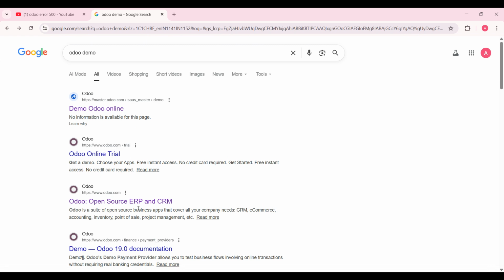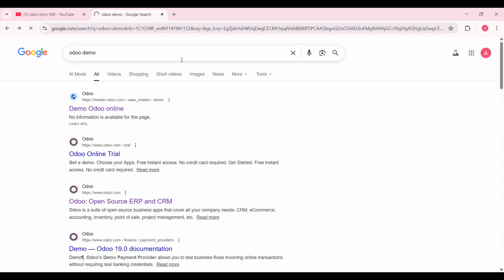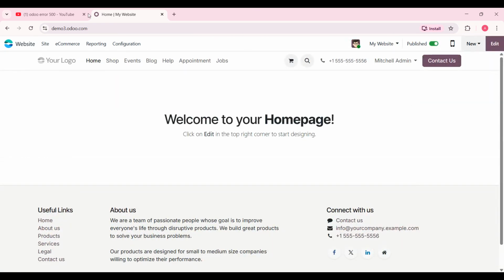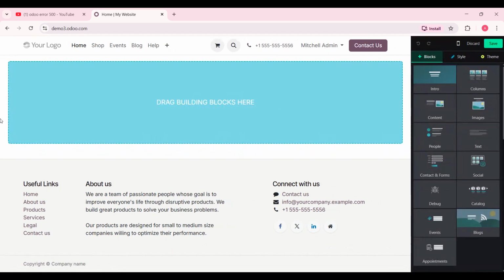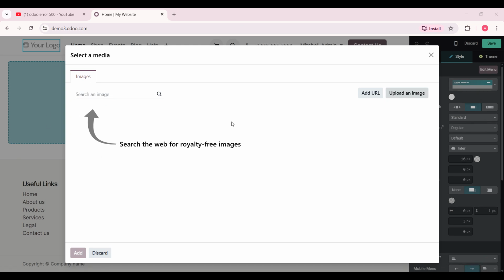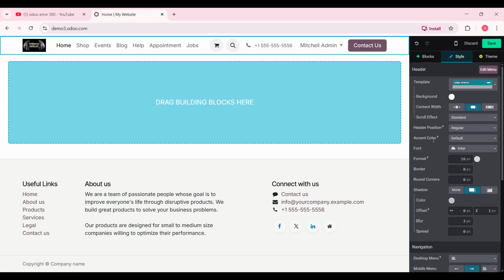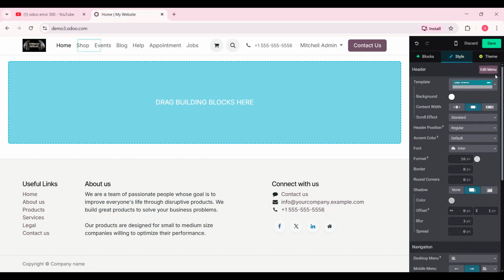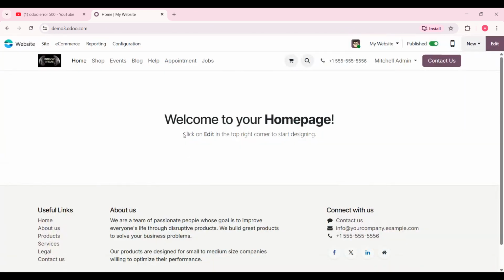How To Change Logo In Odoo (2026 Easy Guide)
Learn how to change the logo in Odoo using the online demo with this simple step-by-step tutorial.
Perfect for beginners looking to customize their Odoo website branding quickly.

Timestamps:
00:00 Intro and overview
00:18 Opening Odoo demo online
00:39 Accessing the demo instance
01:00 Enabling edit mode
01:22 Selecting the website logo
01:47 Uploading a new logo image
02:20 Reviewing logo changes